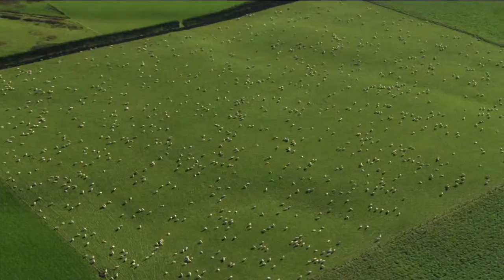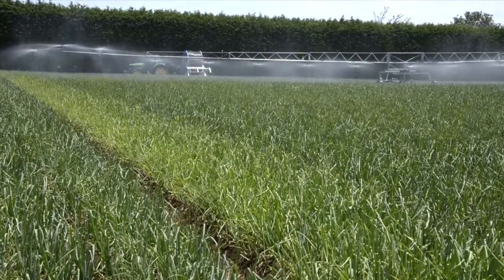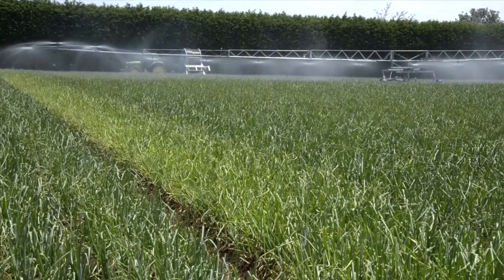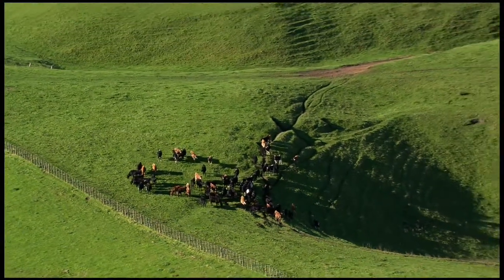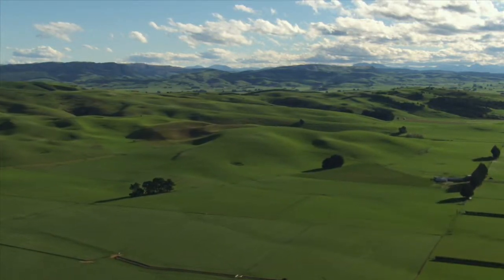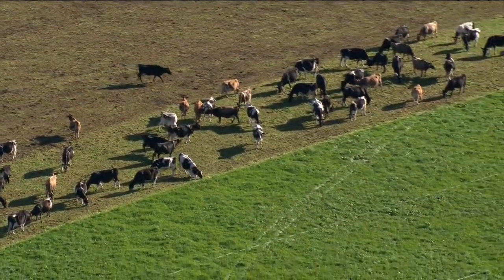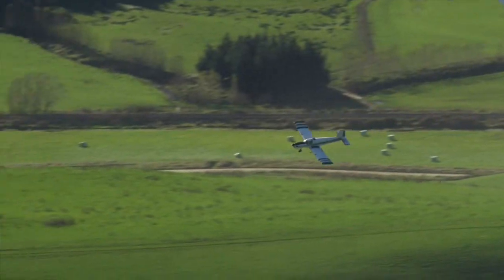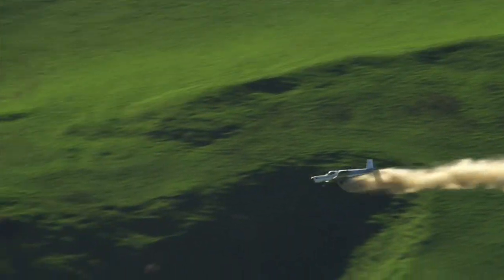KiwiNet Awards Finalist 2014: Ian Yule, Massey University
Finalist for the 'Researcher Entrepreneur Award Category'.

Precision agriculture technology - pasture and crop sensing - nominated by Massey University

Professor Ian Yule is the Professor of Precision Agriculture (PA) at Massey University and leads a research programme focused on pasture and crop sensing for measuring growth rates and quality, as well as advanced methods for fertilizer application.

As lead inventor of the Pasture Meter Professor Yule's research has contributed significant economic benefit to NZ, equating to around $46 million in productivity gains currently, with the potential for another $400 million if the entire dairy industry adopted this technology.

The Pasture Meter is also being sold overseas as the rest of the world recognizes the benefit of rapid pasture measurement within a pastoral management system. The Pasture Meter is licensed to and marketed by C-Dax Ltd and is protected by patents in all its main markets.

One of Professor Yule's strengths lies in his ability to transfer technology to the agriculture sector, presenting his research to industry groups, championing not only the economic benefits from precision agriculture application but also the benefits to the environment. It is this intersection of farming, economics and sustainability that drives Professor Yule's work.

He is an active collaborator within the NZ research community, industry groups and long-standing commercial partners primarily through the commercialisation of the Pasture Meter. The Pasture Meter (with C-Dax) along with Aerial scanning technology (with Ravensdown) demonstrates Professor Yule's ability to develop practical solutions to industry problems.